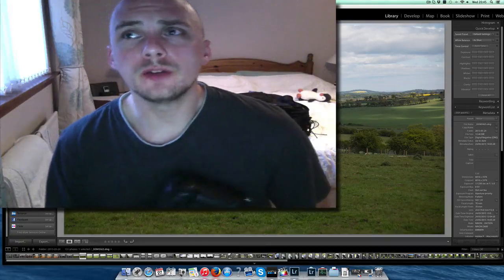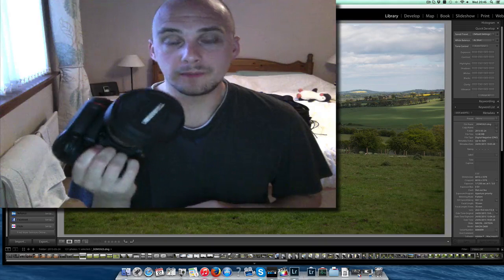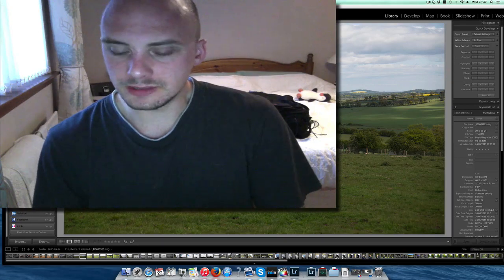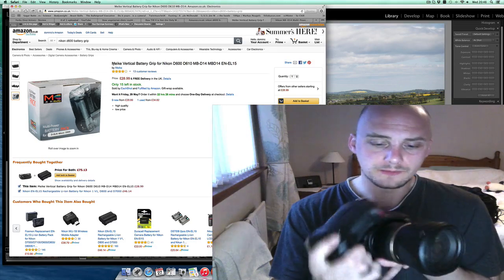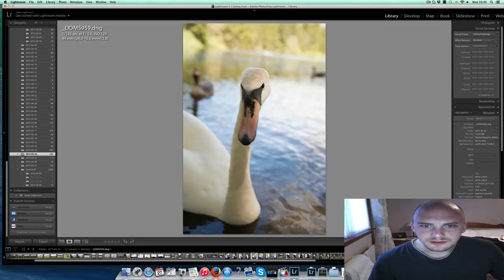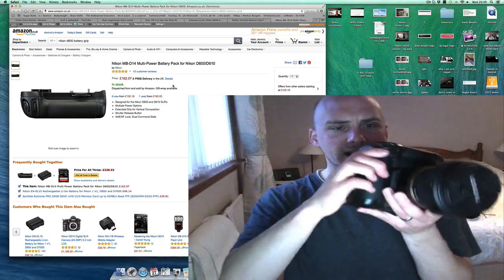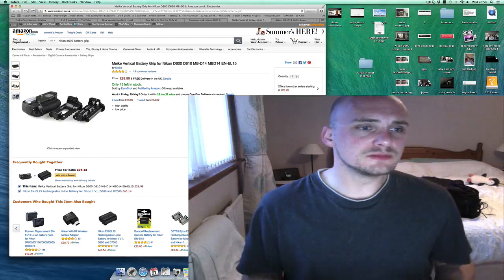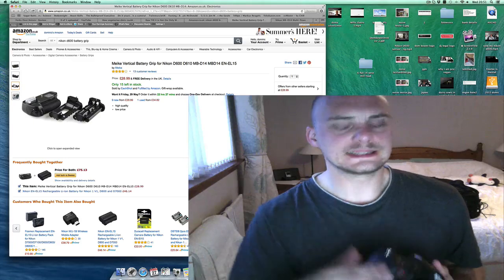100% Recommended Camera Accessory : Vertical Battery Grip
I cant express how much more comfortable and enjoyable it is to hold a big dslr when you have an additional battery grip attached. but i must express, that you do not need to buy the branded products which are prohibitively expensive. get the off brand and save yourself 5X the cost!
the link for the Battery grip for
Nikon D600, 610
Nikon D750
Nikon D800 D810
Nikon D7100
Nikon D5100, 5200, 5300, 5500,
Canon 550d,600d, 650d, 700d,
Canon 7d Mark 2
Canon 5d Mark 2

PHOTOGRAPHY CLOTHING
Point and destroy clothing